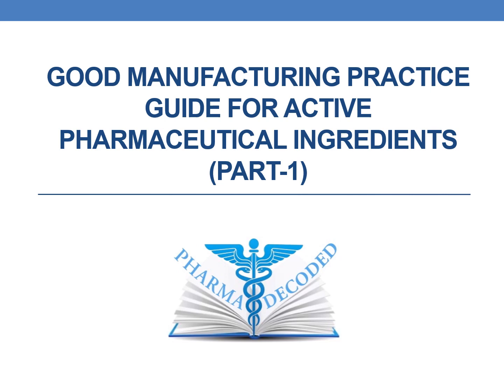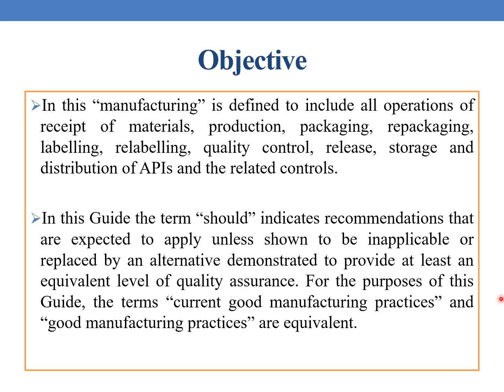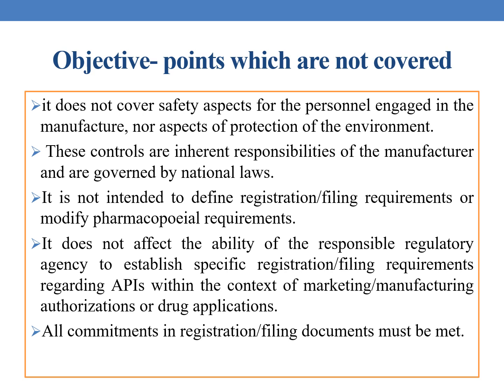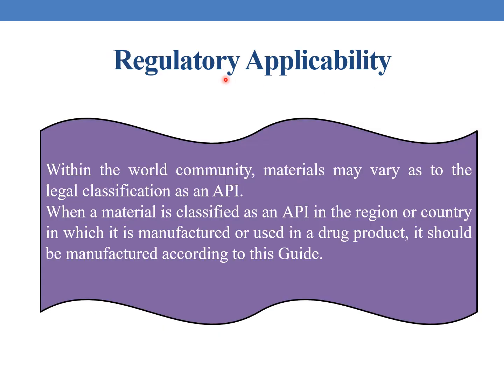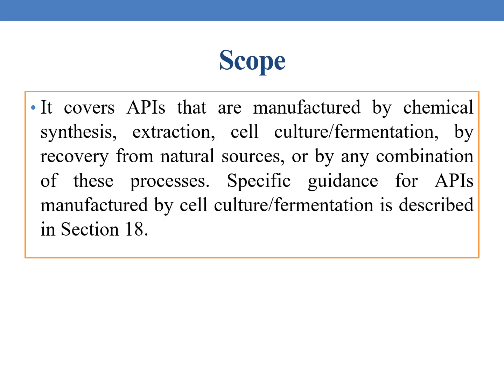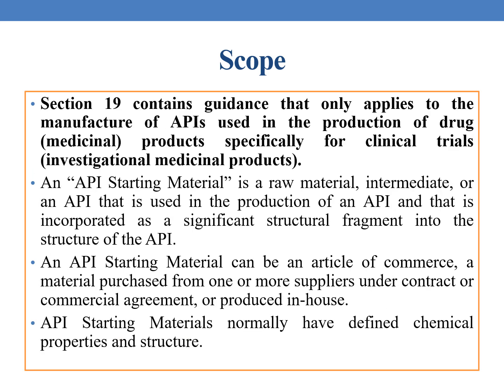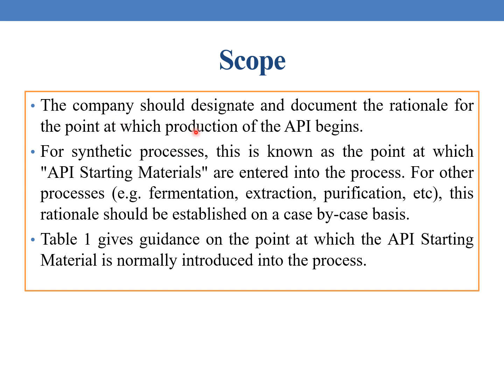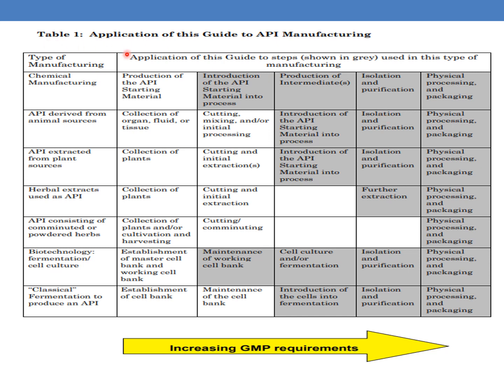GOOD MANUFACTURING PRACTICE GUIDE FOR ACTIVE PHARMACEUTICAL INGREDIENTS PART 1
GOOD MANUFACTURING PRACTICE GUIDE FOR ACTIVE PHARMACEUTICAL INGREDIENTS
This session deals with the objective and scope of GMP guide for API manufacturing